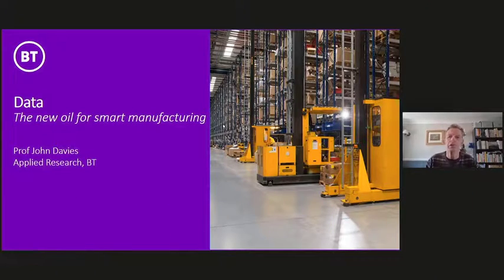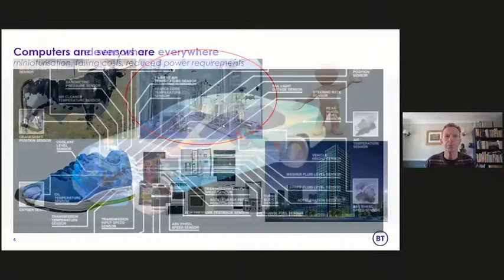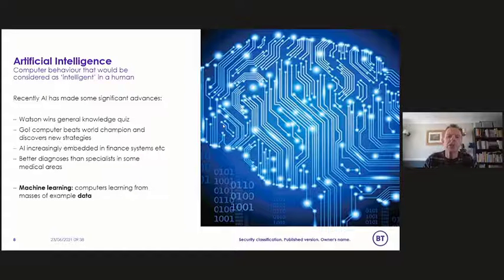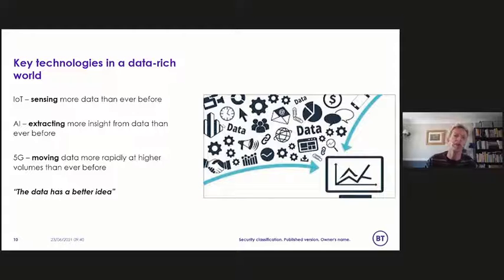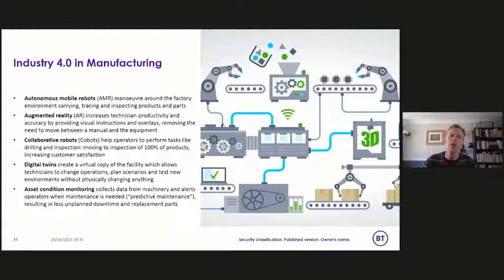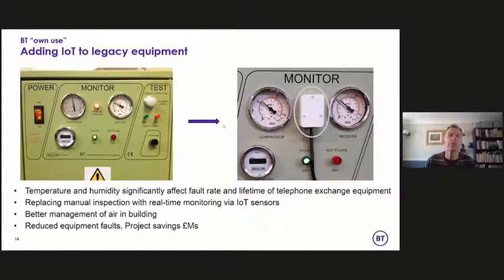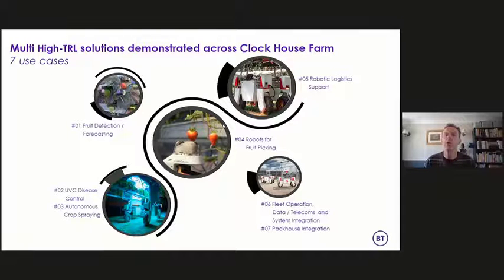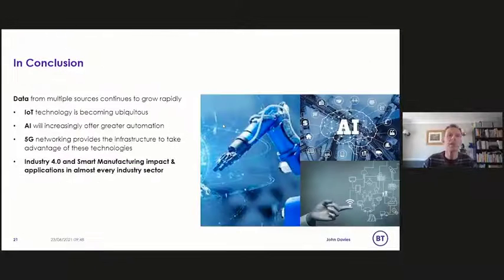John Davies, BT/Visiting Professor at The Open University on "Data: the oil for smart manufacturing"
In this talk, I will review recent technological advances in IoT, 5G and related areas, with a particular focus on the centrality of data. Data is an essential resource that powers the information economy in much the way that oil fueled the industrial economy – and that includes smart manufacturing.

Drawing on use cases from BT and elsewhere, I will exemplify some of the business benefits that IoT, 5G and smart manufacturing can deliver.